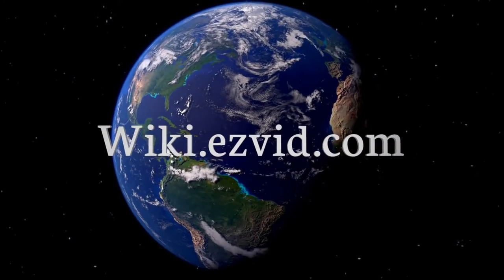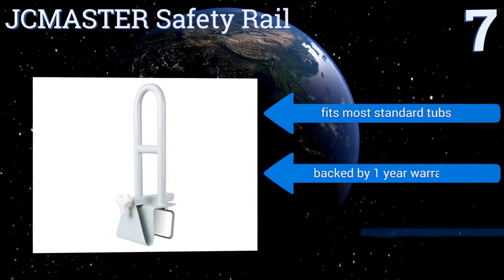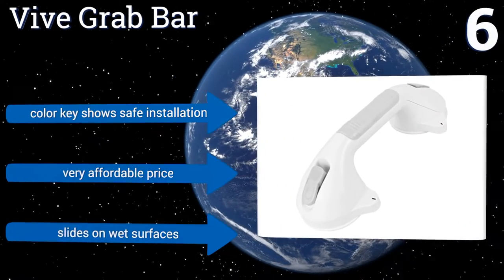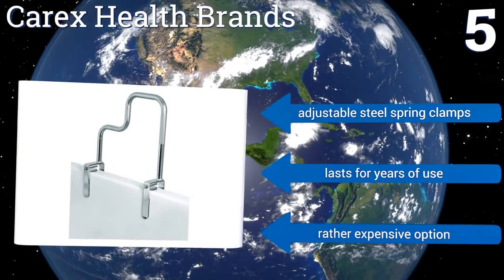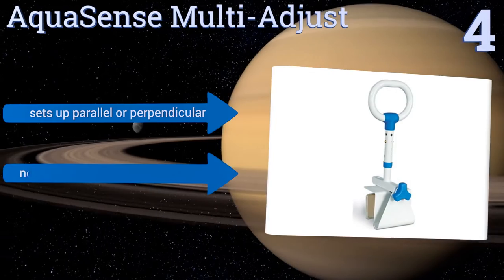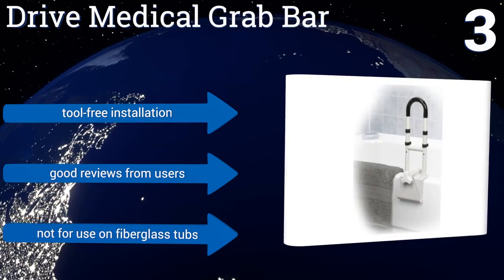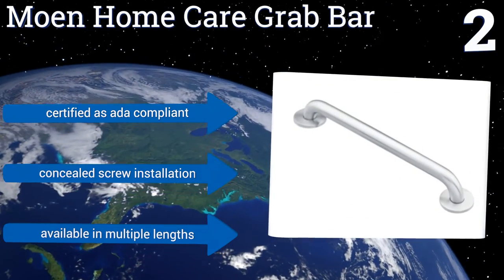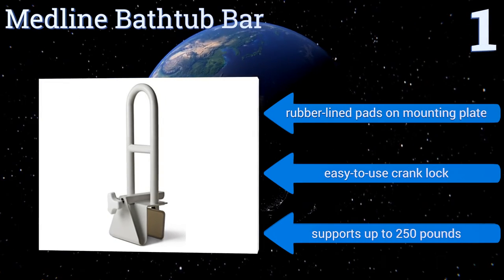7 Best Bathtub Rails 2017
Bathtub rails included in this wiki include the drive medical grab bar, aquasense multi-adjust, medline bathtub bar, vive grab bar, moen home care grab bar, jcmaster safety rail, and carex health brands.